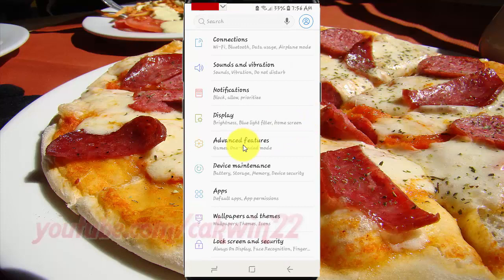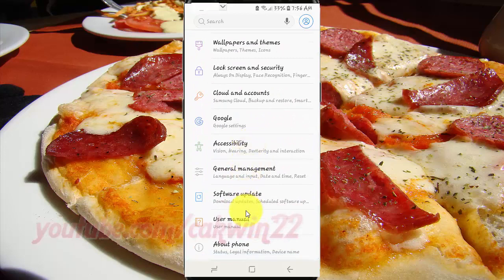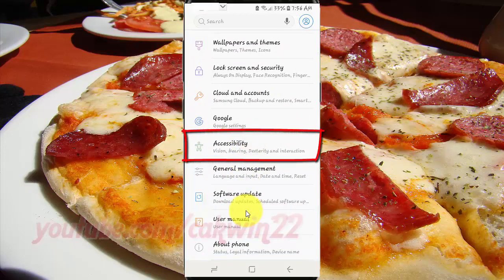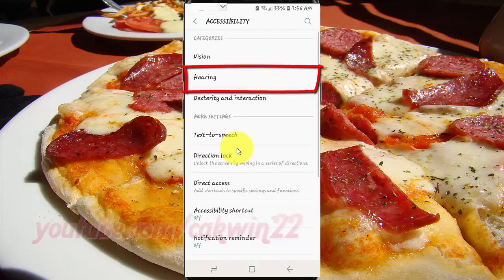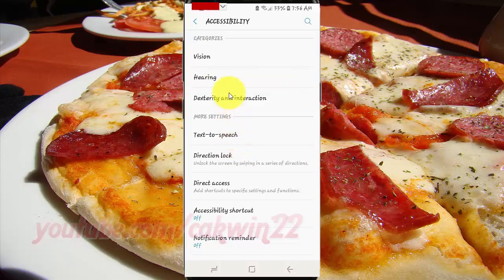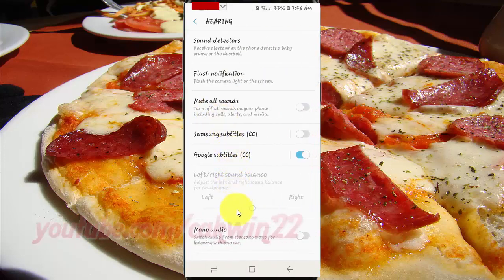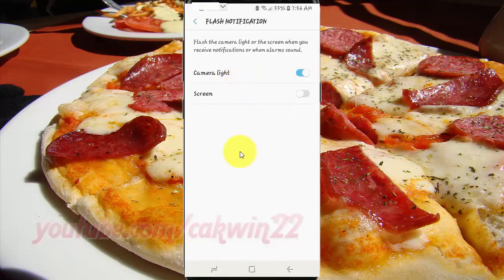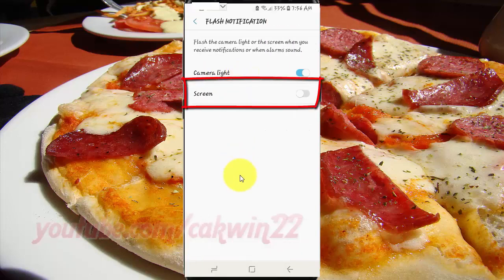Samsung Galaxy S9 : How to Enable or Disable Screen Flash Notification (Android Oreo)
This video show How to Enable or Disable Screen Flash Notification in Samsung Galaxy S9 or S9+.  In this tutorial I use Samsung Galaxy S9 SM-G960FD Duos International version with Android 8.0 (Oreo).